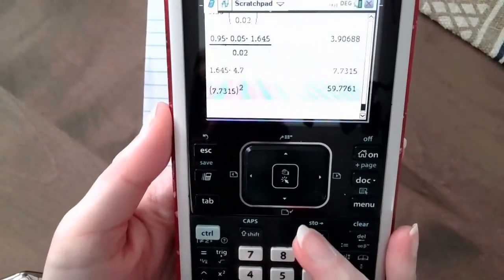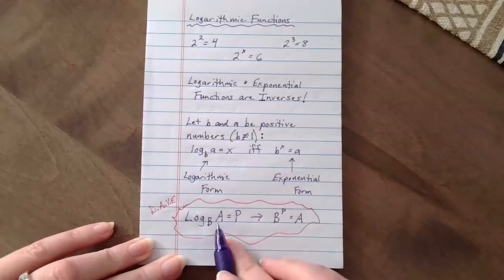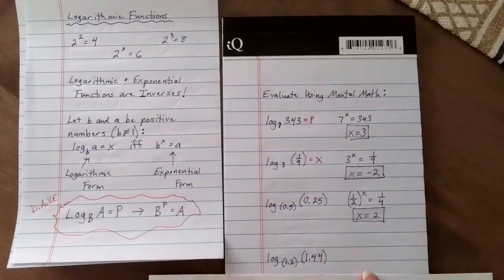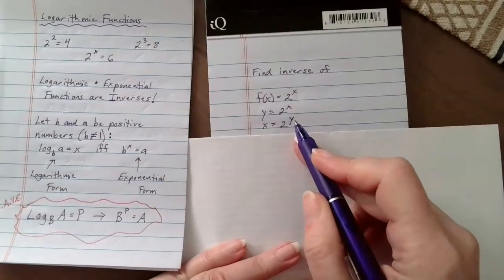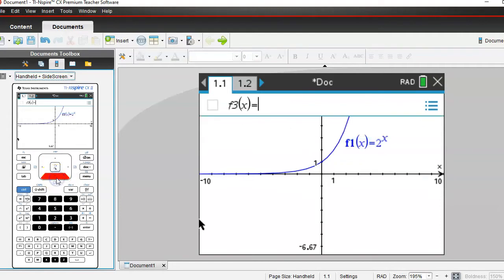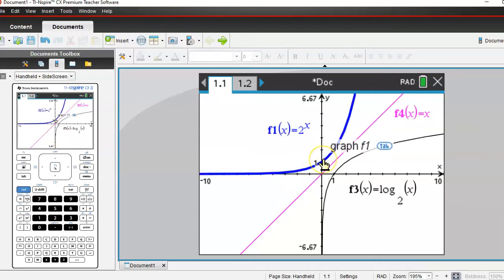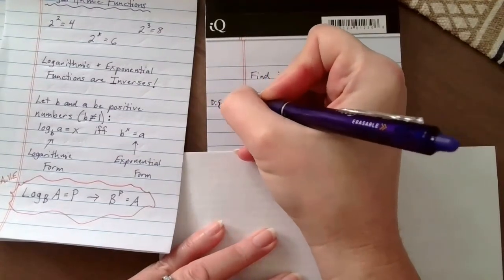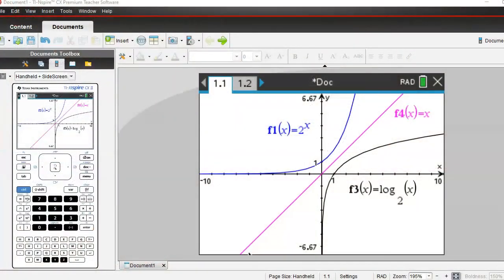Logarithmic Functions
What are logarithms? What is their purpose? How do they work? Who is D.A.V.E.? This is your introductory guide to understanding logarithmic functions.